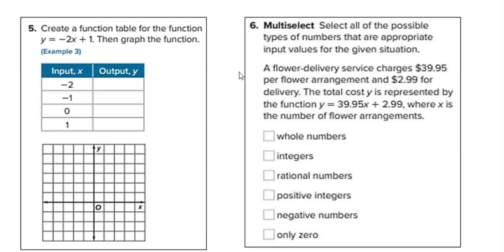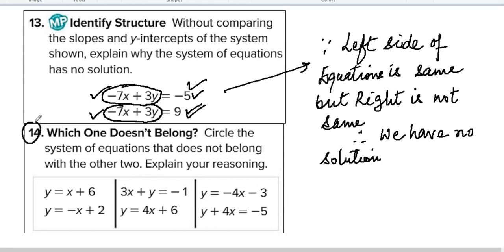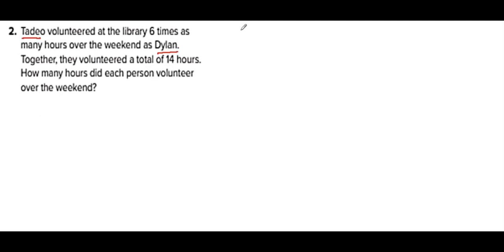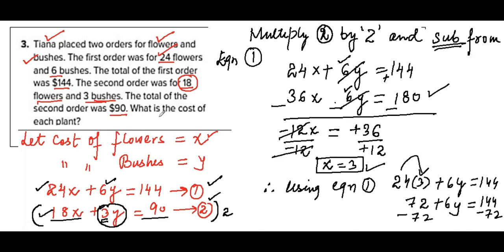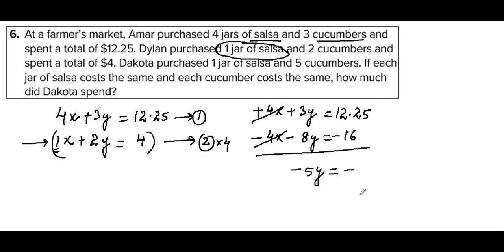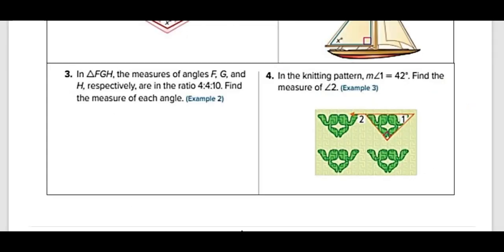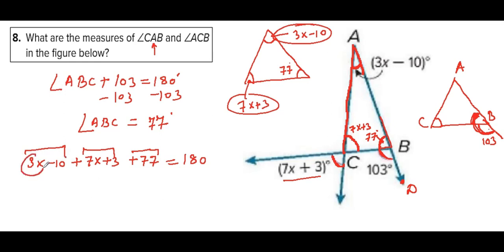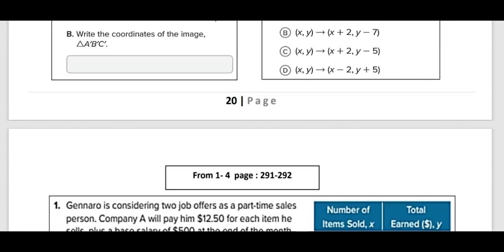TERM-2 VIDEOS Grade 8 FRQ TERM-2